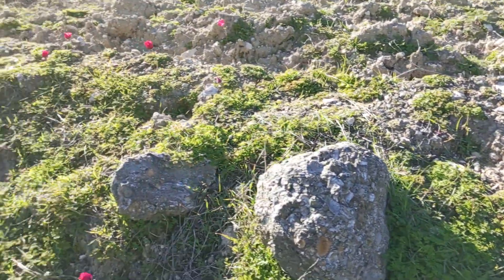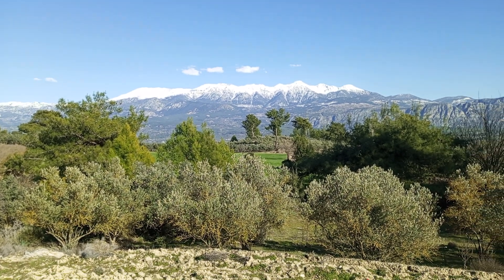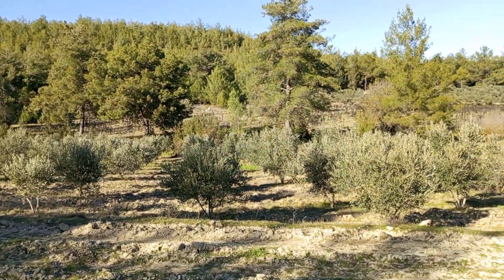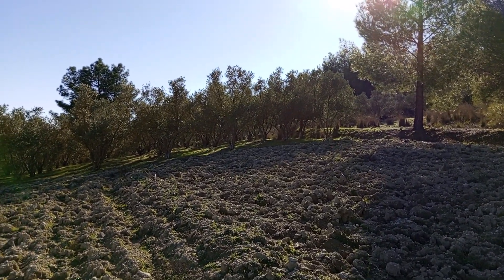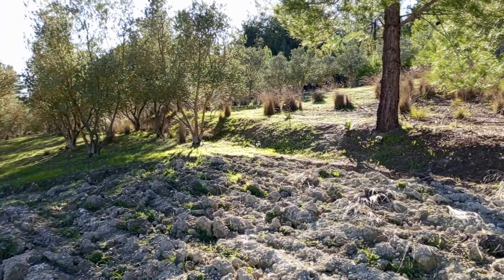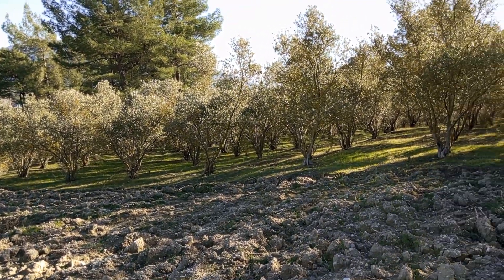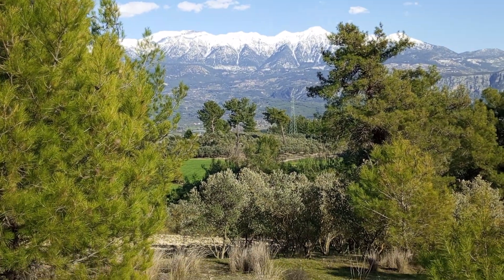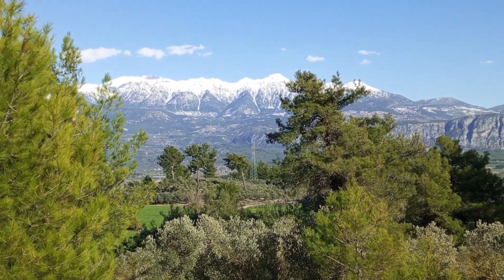Fethiye Seydikemer Çaykenarı Mahallesi'nde Satılık Müstakil 5.643 Metrekare Zeytin Bahçesi.💐🏠🌹😎👍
Seydikemer Çaykenarı Mahallesi'nde Satılık Müstakil 5.643 Metrekare Zeytin Bahçesi.Bu Arazi, nin içinde her türlü elektrik suyu mevcut olan köy Merkezine çok yakın mesafede olan mükemmel bir konuma sahip muhteşem bir manzara, sı olan özellikle izole bir yaşam düşünenler için ideal bir seçim olacaktır Ayrıca içinde yaklaşık olarak 200 Adet Tam Meyve,ye oturmuş Zeytin Ağaçları bulunan ve Ayrıca içinde yaklaşık 30 civarında Çam ağacı bulunmaktadır.. Erkan Çengel 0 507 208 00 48... Fiyatı 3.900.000 Bin lira ve pazarlık yapılabilir..💐🏠🌹🏡😎👍👍